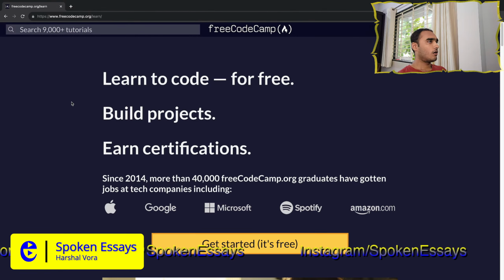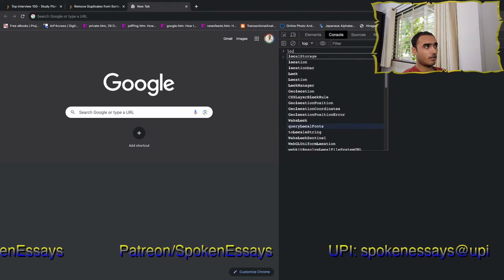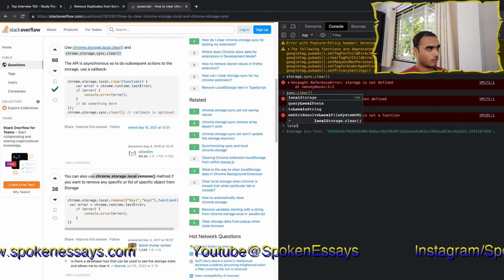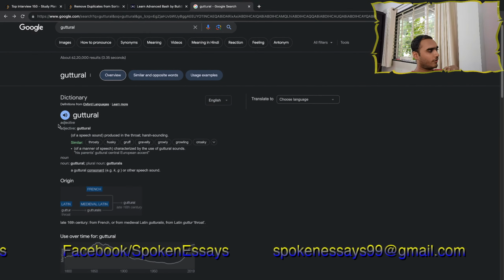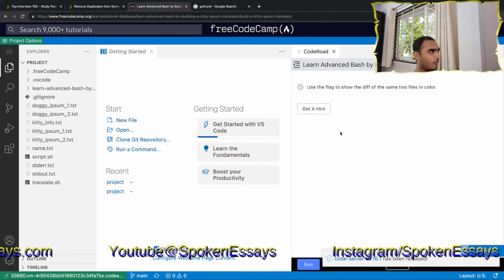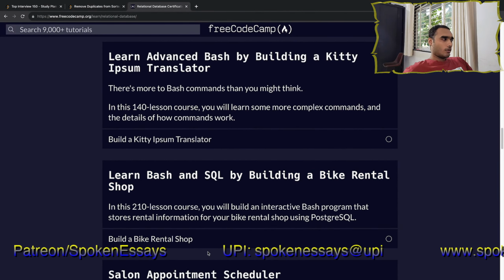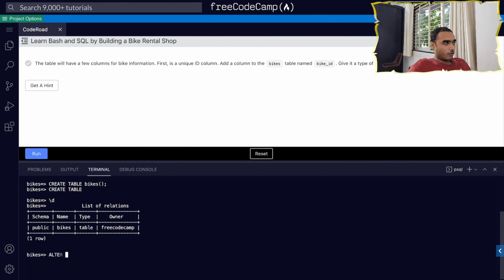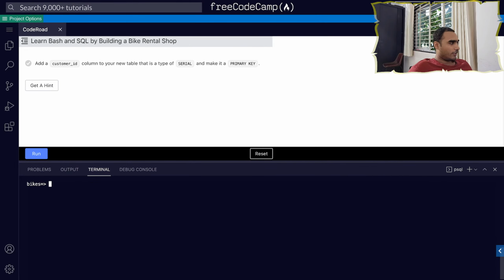Relational Database Projects on freeCodeCamp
UPI: spokenessays@upi

This channel supports and is supported by:
Kushagra Choudhary (Casey's CAT Videos):

Yogen Shah (the40000kmwalk)